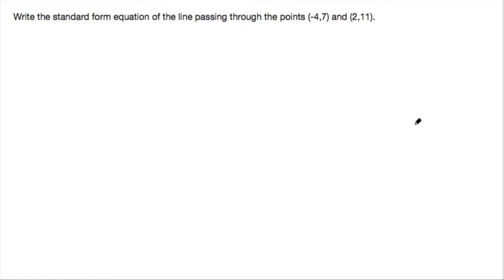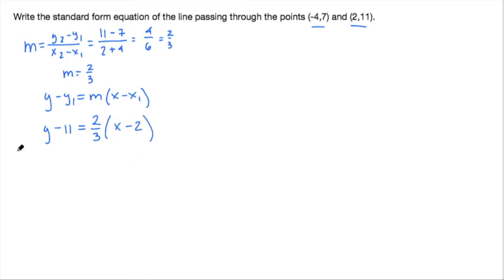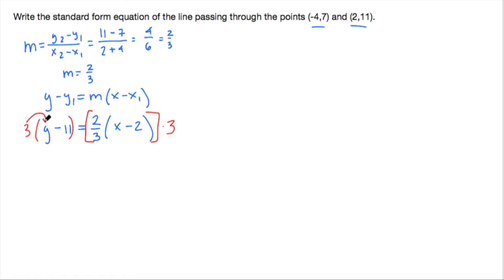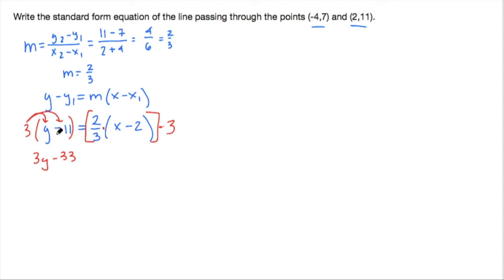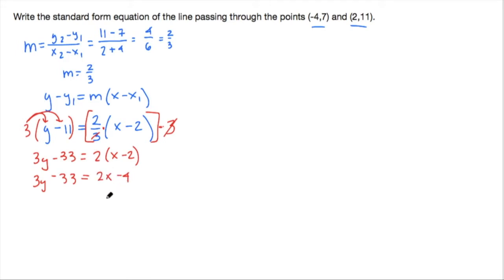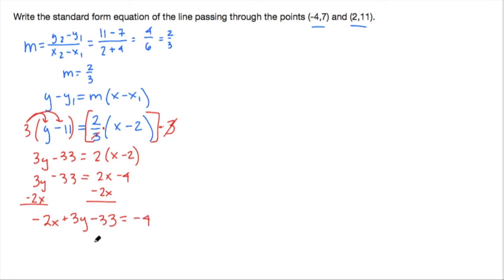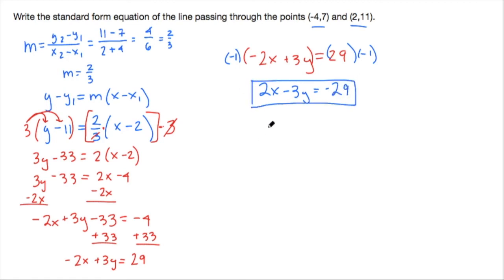Standard Form Equation From 2 Points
In this lesson, we write will write the equation for a line in standard form when given two points. License certificate #2227917